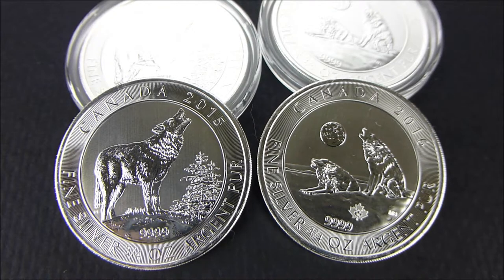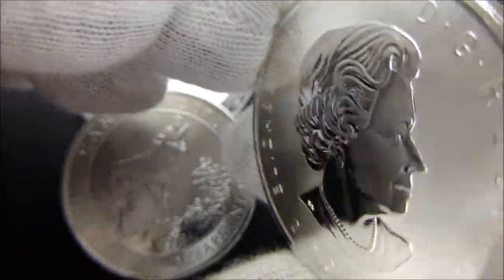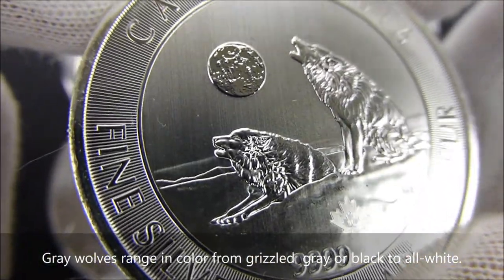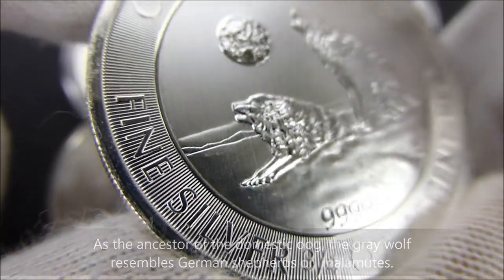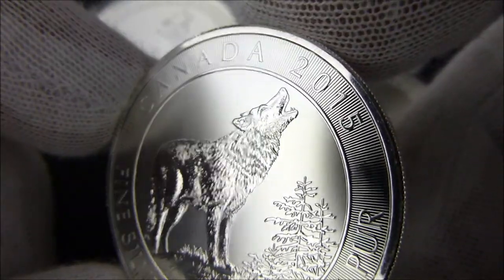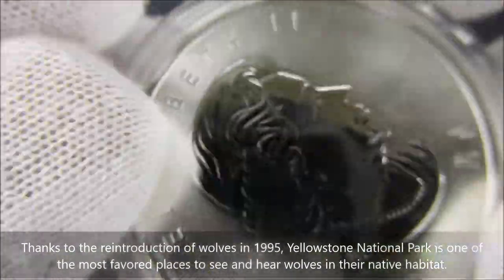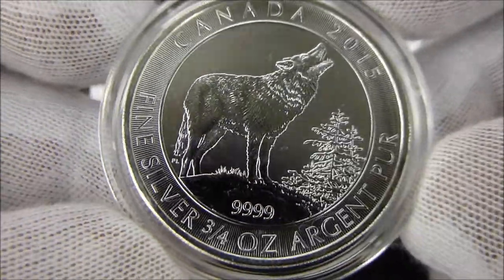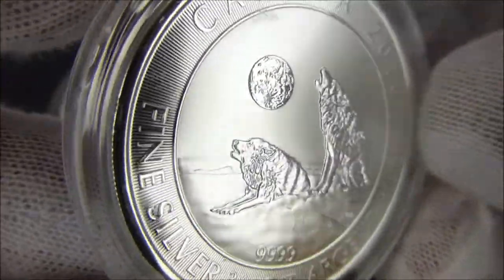Silver Howling Wolves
The Royal Canadian Mint, 2016 Howling Wolf 3/4 oz. Silver Coin.